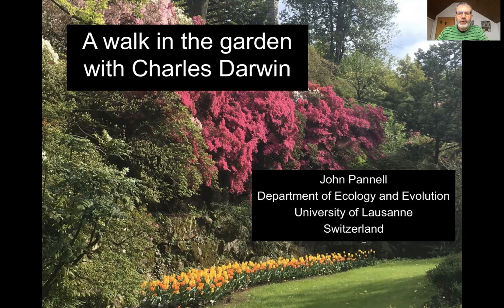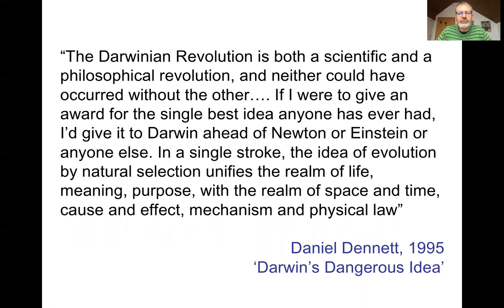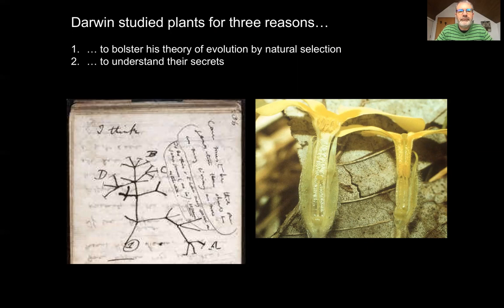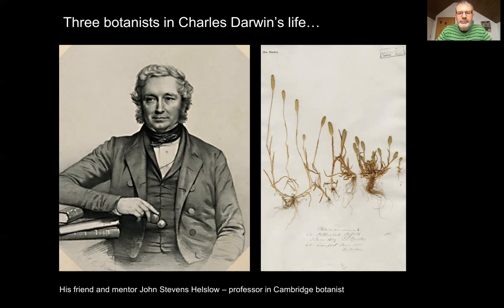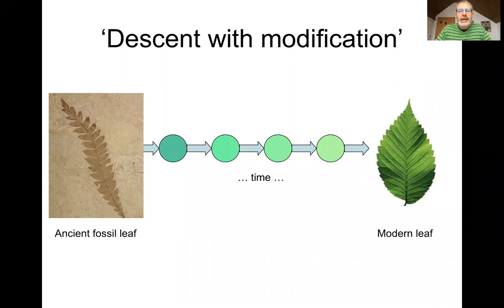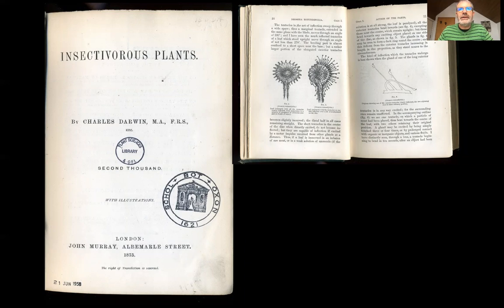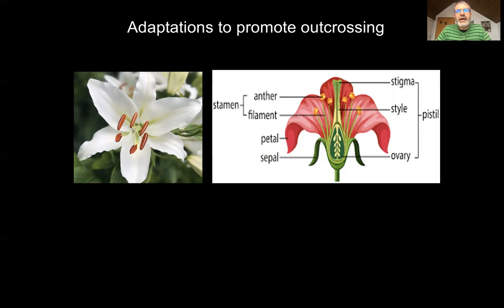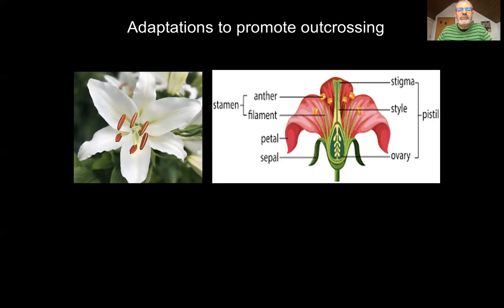John Pannell- A walk in the garden with Charles Darwin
Aykut Kence Evrim Konferansı'nın 15. yılı sebebiyle geçmiş senelerde bizlerle olan konuşmacılarımızı sizlerle yeniden buluşturduk. Serinin üçüncü videosu olan Lozan Üniversitesi 'nden John Pannell'ın "A walk in the garden with Charles Darwin / Charles Darwin ile bahçede bir yürüyüş" sunumu sizlerle! Yıllardır Evrim101 sunumuyla başlattığımız Aykut Kence Evrim Konferansı başlamadan John Pannell Darwin'in bitkilere karşı olan ilgisini anlatıyor!

6 Şubat 2021'de gerçekleşecek 15. Aykut Kence Evrim Konferansı hakkında detaylı bilgi için Instagram/Twitter/Facebook @odtuakek hesaplarını takibe alın.

Videoların tüm hakları ve izinleri ODTÜ Biyoloji ve Genetik Topluluğu, BİYOGEN'e ait olup izinsiz olarak kullanılması uygun değildir. Konferans ekibiyle ya da ODTÜ Biyogen ile iletişime geçmeniz tavsiye edilir.